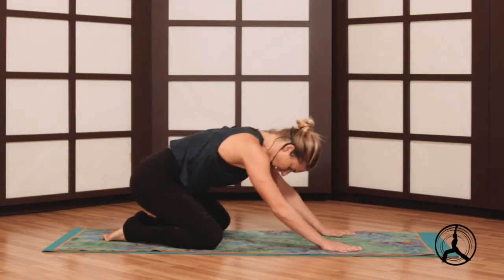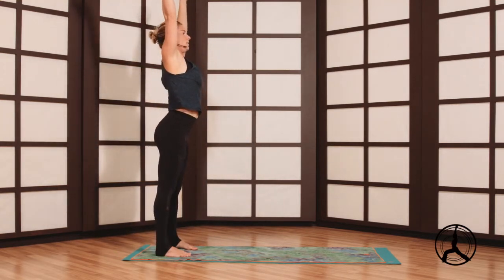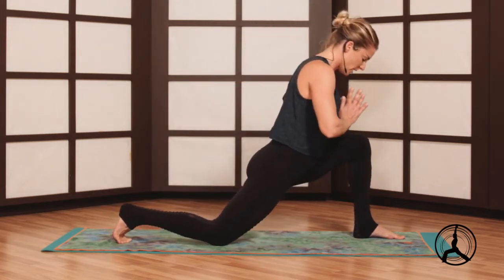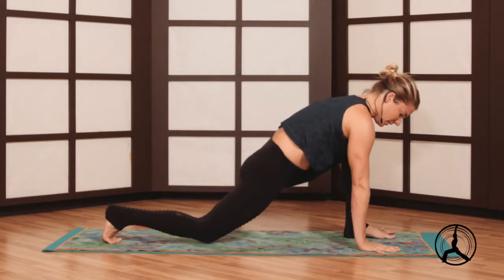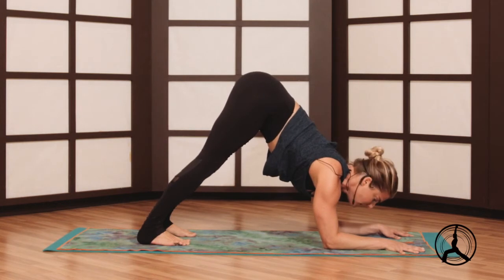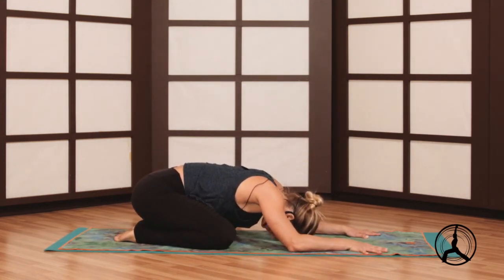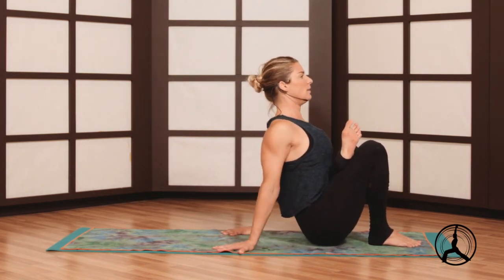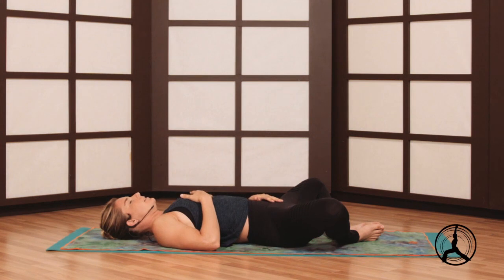Home Yoga Practice with Tracey, Build Up to Forearm Stand Pose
Join Tracey Stockalper from Yoga Tropics for a 45 min at home yoga practice. The focus pose is forearm stand, she will show you ways to prepare for this inversion pose.